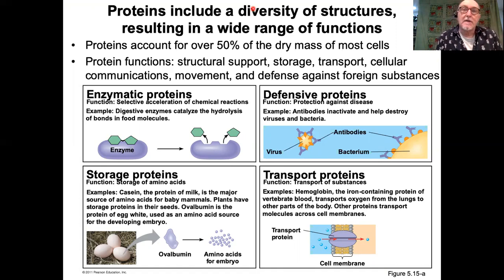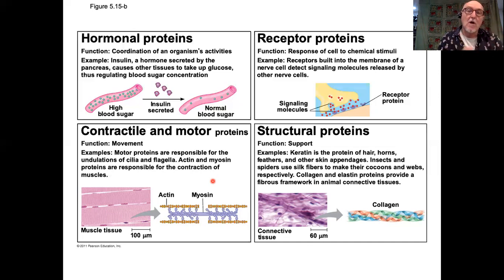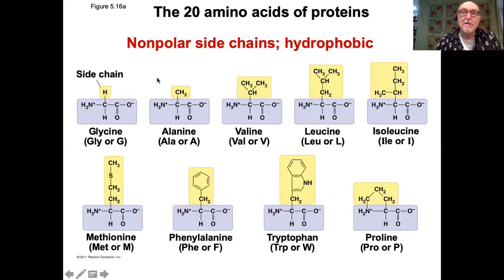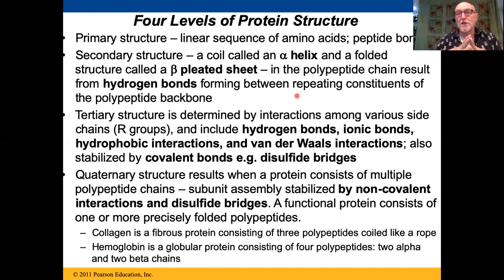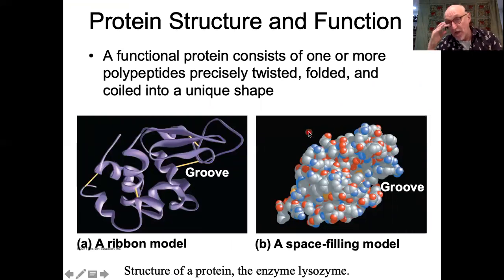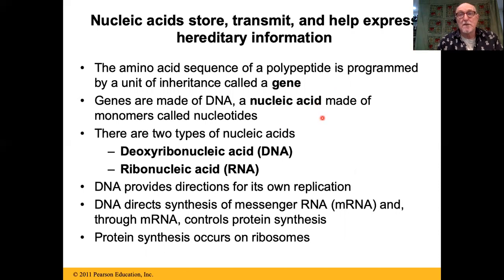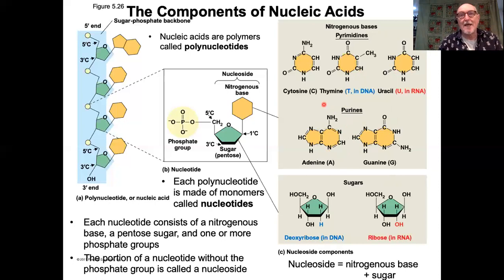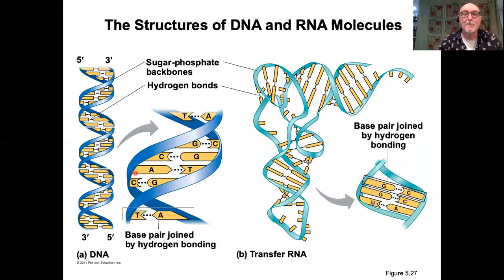Gen Bio Class 4